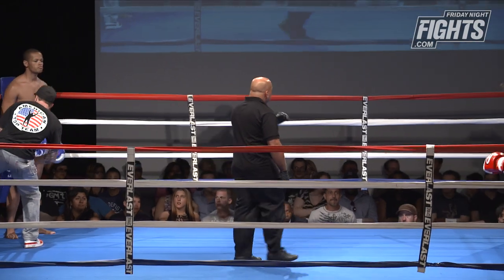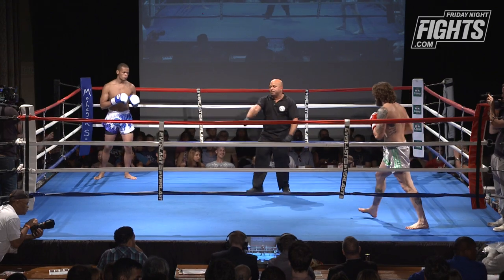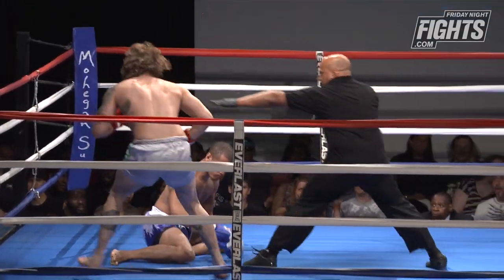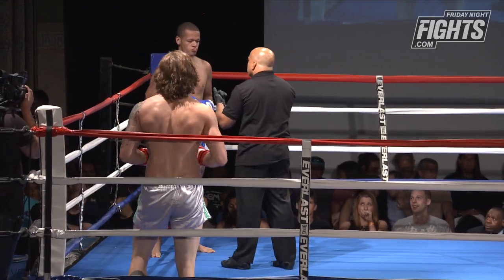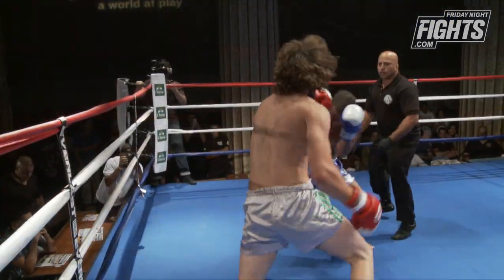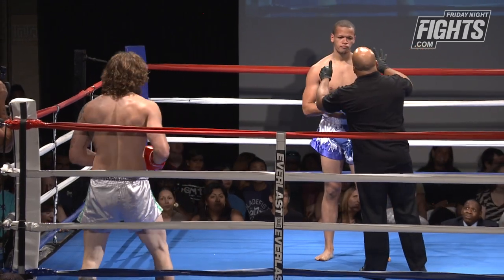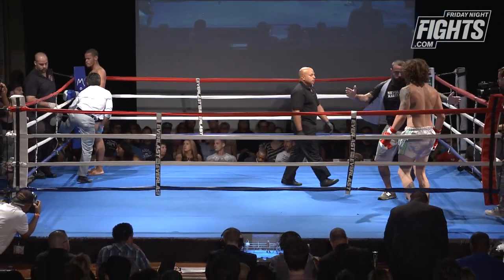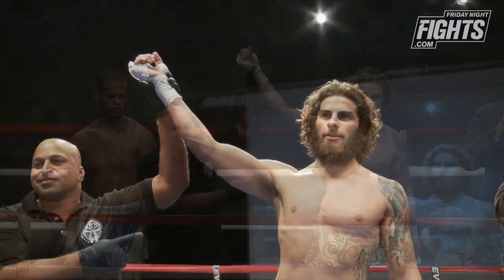Kyle Corbett vs Tanner Saraceno